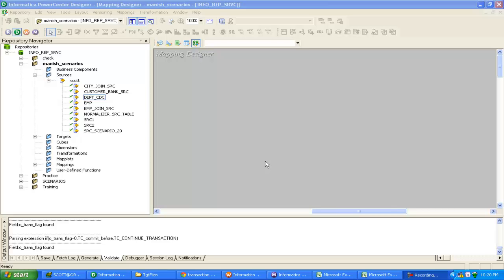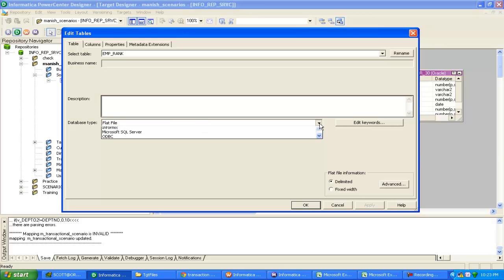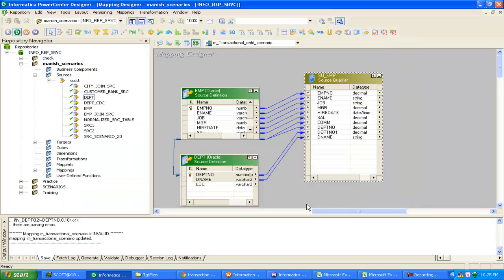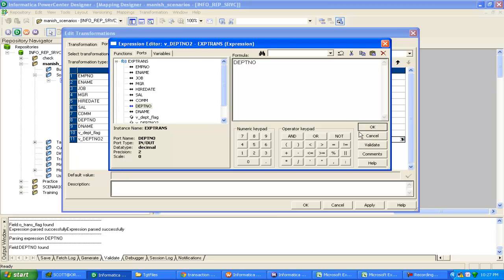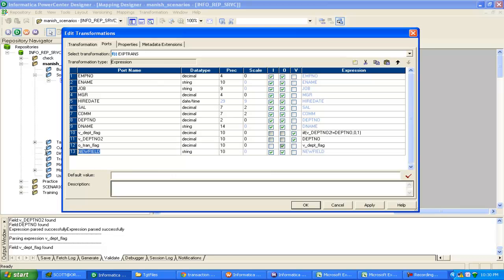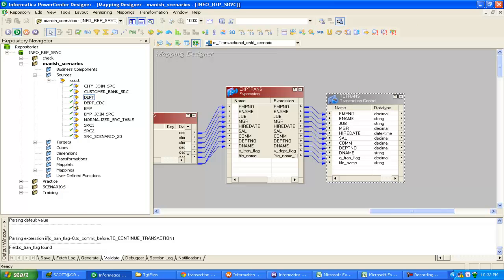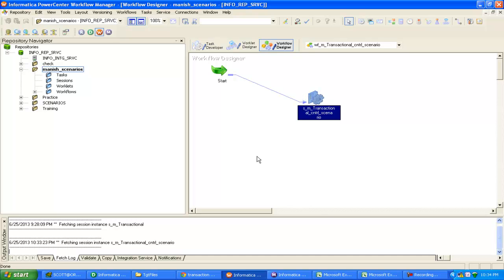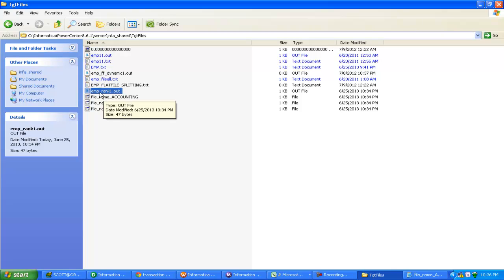Informatica Transaction Control Transformation | Commit & Rollback | ETL Tutorial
🚀 **Informatica PowerCenter Tutorial | Transaction Control Transformation**

Learn how Transaction Control Transformation works in Informatica PowerCenter and how it helps manage transaction boundaries during ETL processing.

In this tutorial, we explore transaction control concepts, commit and rollback operations, and how transaction-based processing works in Informatica.

📚 **Topics Covered:**

✅ Introduction to Transaction Control Transformation
✅ Understanding commit and rollback in ETL
✅ Transaction boundaries in Informatica
✅ Transaction Control Transformation expressions
✅ Commit and rollback conditions
✅ Practical transaction control scenarios
✅ Data consistency during ETL processing

💡 **Key Concepts**

Understand how Informatica can control transaction boundaries based on data conditions and how this affects the records written to a target.

Ideal for Informatica PowerCenter developers, ETL engineers, data engineers, and professionals preparing for ETL interviews.

**Learn • Build • Scale**